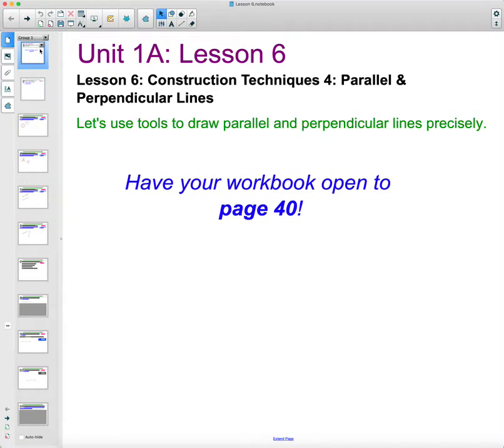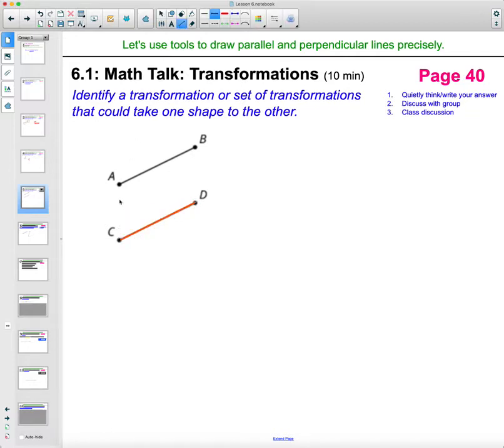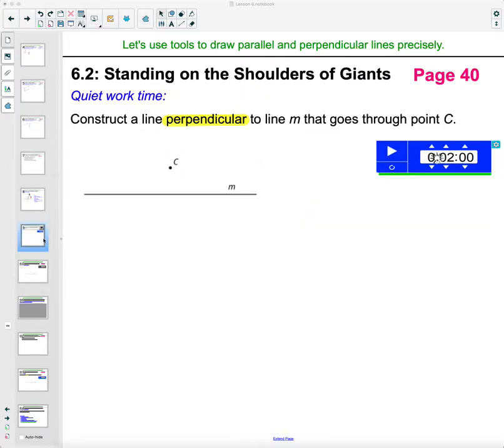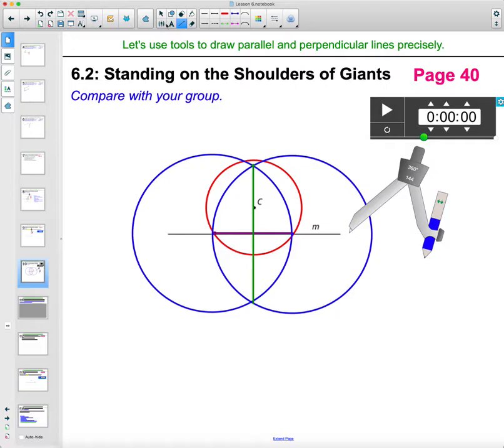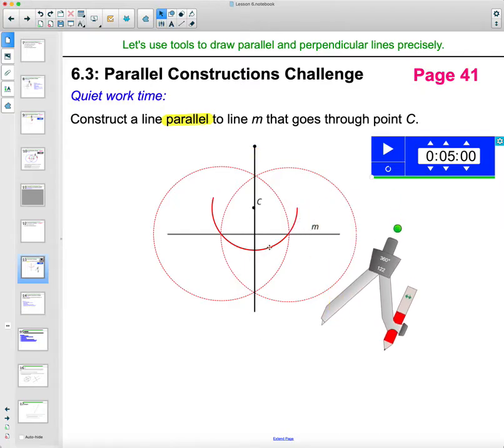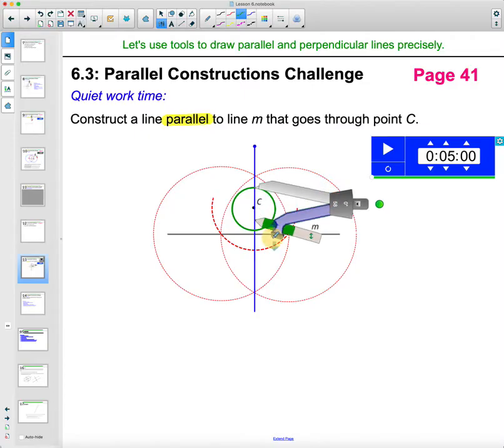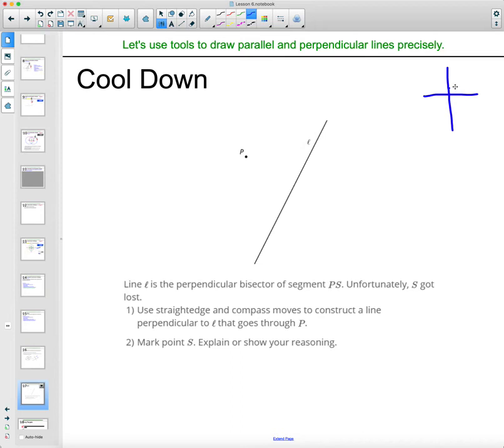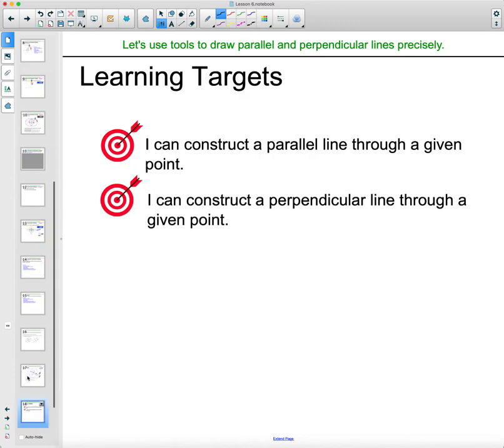Unit 1 Lesson 6 Video Lesson IM® GeometryTM authored by Illustrative Mathematics®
Lesson Title: Construction Techniques 4: Parallel and Perpendicular Lines

Common Core Standards in This Lesson:
CCSS.HSG-CO.A.1
CCSS.HSG-CO.D.12
CCSS.MP5
CCSS.MP6
CCSS.MP7
CCSS.MP8